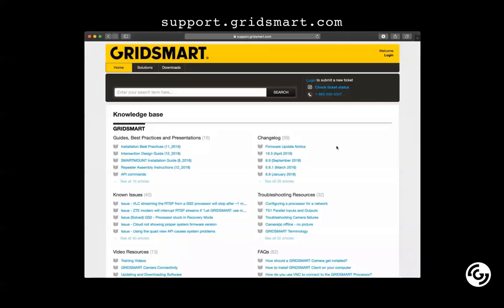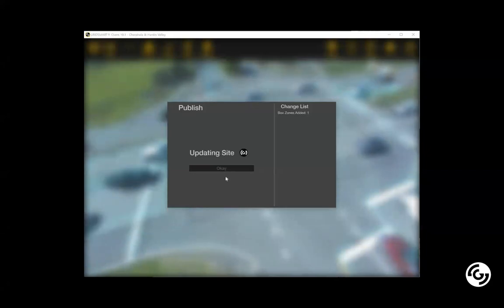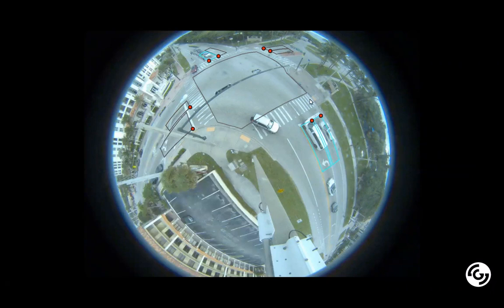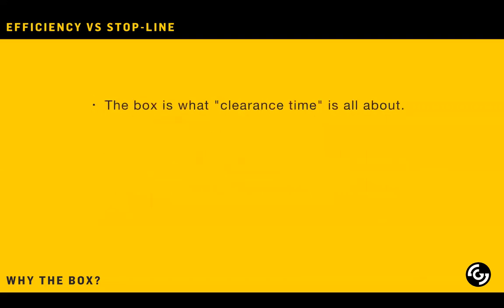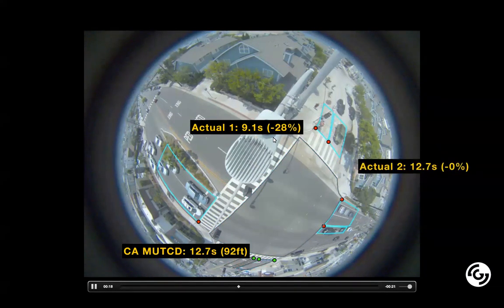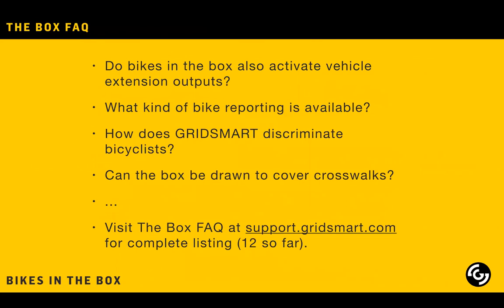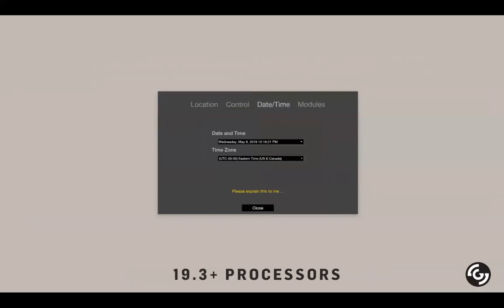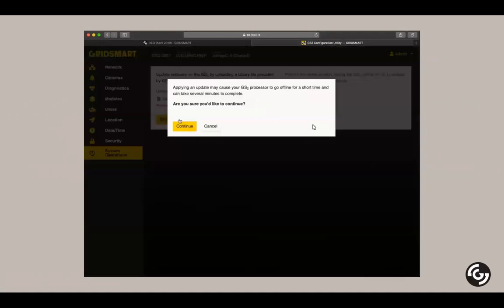Introduction to 19.3 Webinar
Where do cyclists need the most protection? The box. This thought process has brought us to 19.3, delivering a quantum leap forward for cyclist safety and intersection efficiency when complying with California MUTCD 2014 Revision 3. Join us as we introduce the many anticipated features of 19.3 and how you can use it to improve safety and maintain efficiency of all road users.